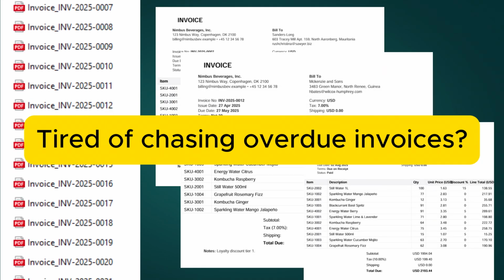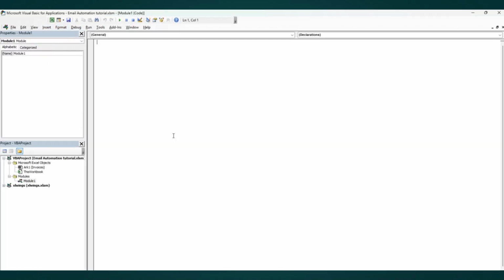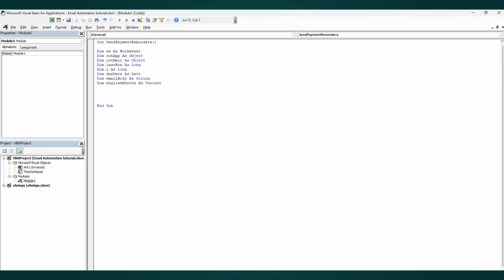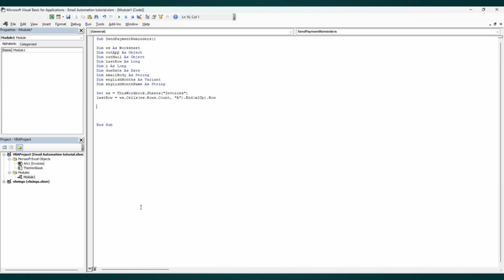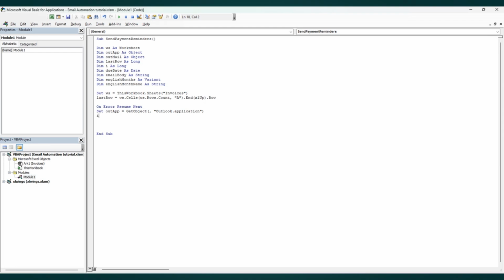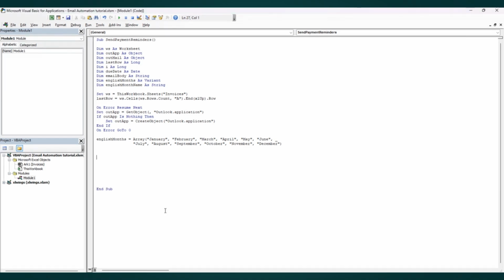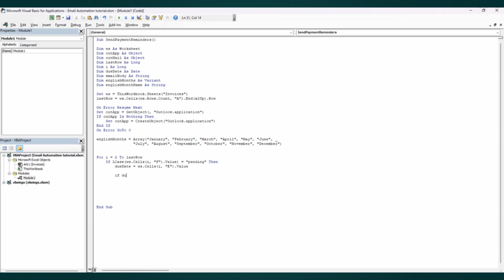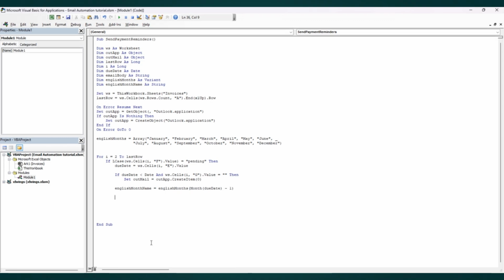Let Excel Send Emails to Late Clients Automatically (Full VBA Tutorial)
Stop chasing clients manually. In this Excel VBA tutorial, you’ll learn how to automate email reminders for overdue invoices — using a simple loop and Outlook integration. This system checks due dates, builds custom messages, and sends a professional reminder with one click.

This is perfect for freelancers, consultants, or businesses managing invoices in Excel.

✅ You’ll learn:

How to trigger email reminders for unpaid invoices

How to connect Excel to Outlook with VBA

How to prevent duplicate reminders with a status column

How to customize your message and email formatting

📦 Bonus: Want a full Invoice Management System with automation, PDF exports, and tracking built-in?